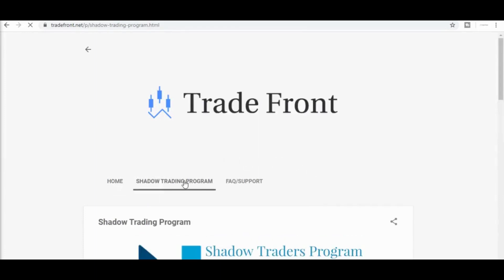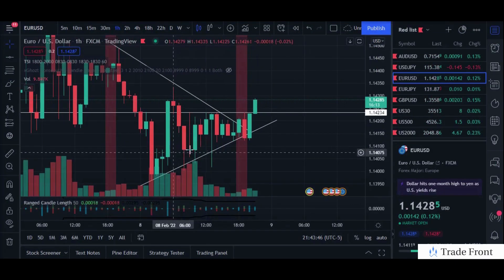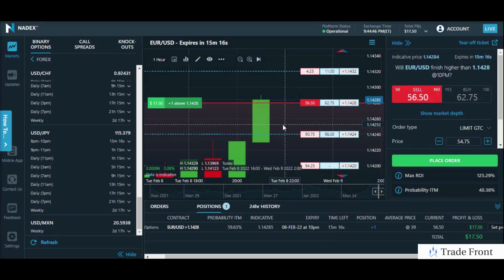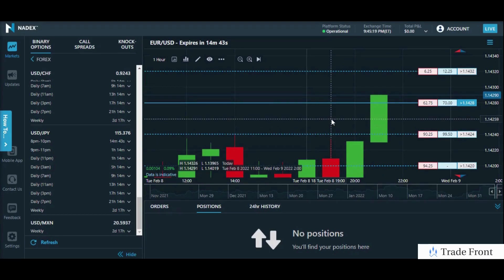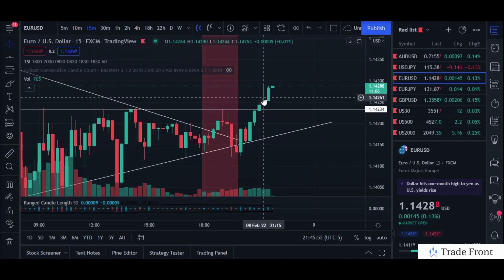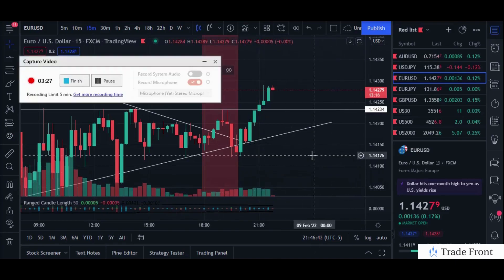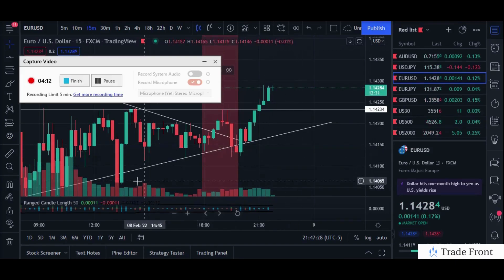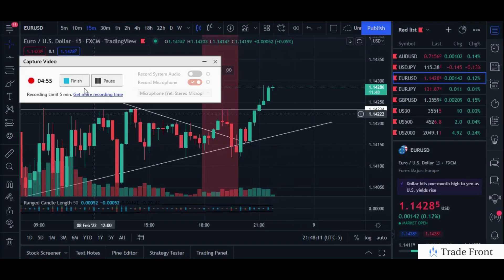50% Profit In 5 Minutes Trading OTM Nadex Binary Options